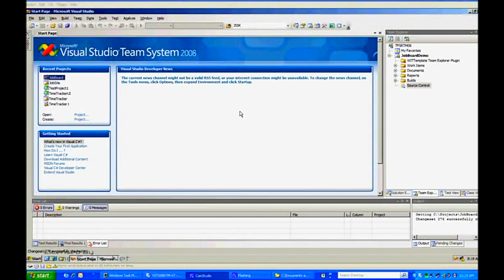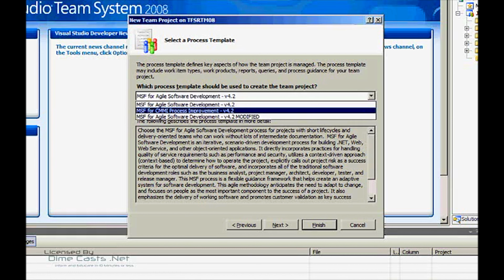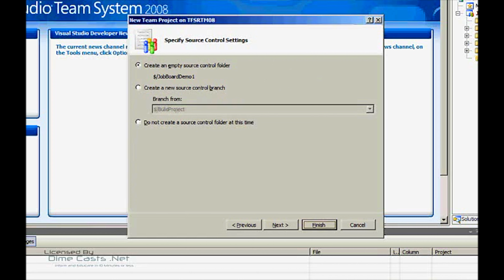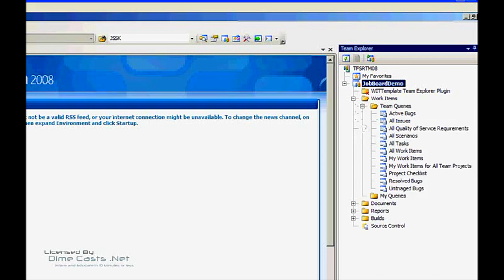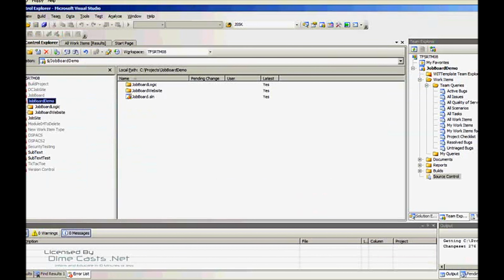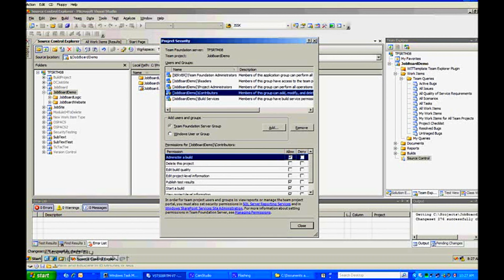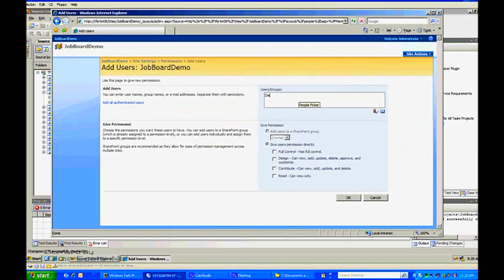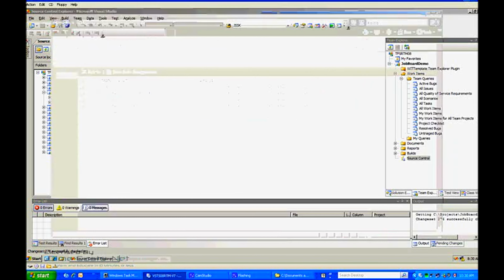Creating a project in Team Foundation Server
Episode #24

In this episode we will walk you through the entire process to create/setup a project environment with Team Foundation Server (TFS).

After this episode you should be able to create, maintain and use a Team Project.

Author: Kirstin Juhl
Level: Beginner
Recorded on: 7/16/2008

programming